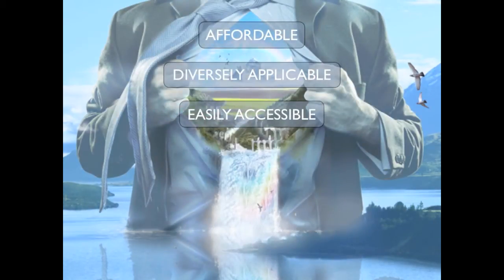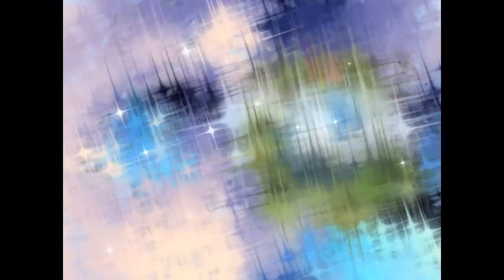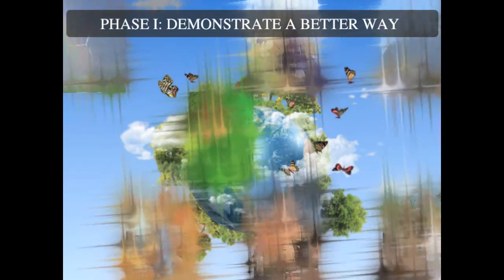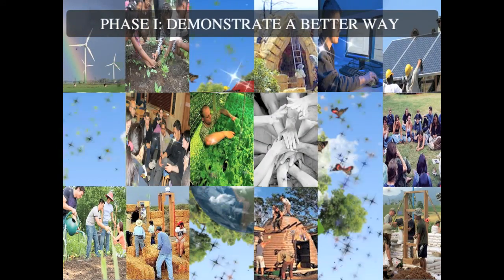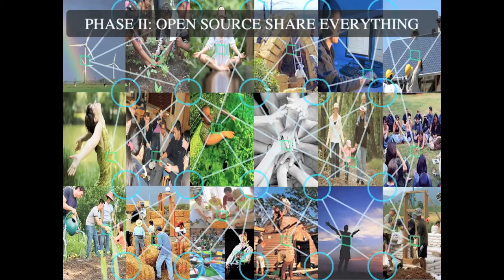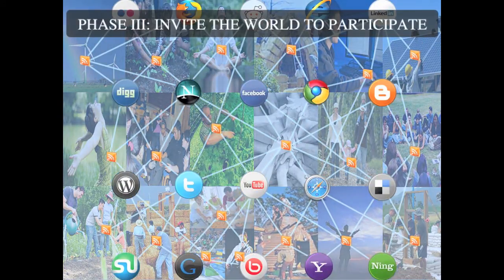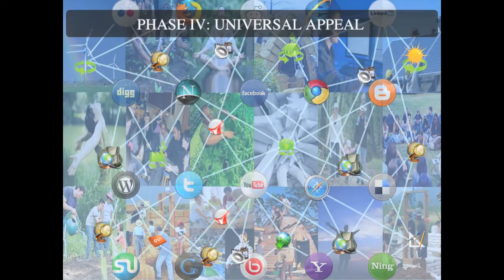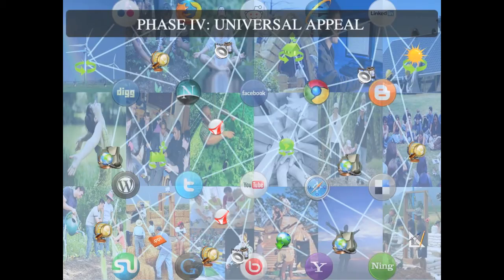Strategy Overview for Creating Global Sustainability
:: Nonprofit | Open Source and Free-shared | Evolving Sustainability | Architects of the Future | Global Collaboration | One Community

Sustainable world development is possible if enough people want it. For that to happen a working model with widespread appeal must be created. It will be affordable, applicable across a diversity of cultures, easily accessible, created so that normal people with average knowledge and little or no experience can duplicate it, and it will have a method for capturing public attention.

There are four phases of development and as One Community progresses through the four phases we will:
● Make sustainable solutions to food, energy, and construction easier and more cost effective through exploration and innovation of existing methodologies and open source sharing of everything we create
● Make sustainable solutions to food, energy, and construction more mainstream to increase global awareness and utilization
● Demonstrates and teach a new way of living collaboratively and cooperatively that common people, with limited finances, can come together and implement for the betterment of each other and others anywhere in the world
● Demonstrate a model of living that is both available and appealing to all demographics as a foundation for spreading low-impact living ideas and making sustainability and the sustainable communities strategy more mainstream

FOUR PHASES OF MAKING A SUSTAINABLE DIFFERENCE
Phase I: Demonstrate a Better Way
Combine the food, energy, and construction self-sustainability information that is readily available with fulfilled living practices and the intent to:
A) Demonstrate large-scale implementation
B) Explore and expand on existing working models
C) Create open source tools and tutorials that make comprehensive sustainability easier for everyone else while establishing the foundation necessary for on-going collaboration and evolution.

Phase II: Open Source Sharing Everything
All aspects of Phase I contribute to Phase II, but open source sharing is the foundation of this phase because we believe the best way to make something more popular, more well known, and more news worthy (free media exposure!) is to give it away. For this reason our team is specifically skilled to accomplish our detailed and comprehensive open source sharing plan.

Phase III: Invite the World to Immerse Themselves
Just sharing isn't enough though. Right now sustainability is something the vast majority of people on this planet desperately need, and the people of developed nations are mostly doing just to save a little money or as a hobby or experiment. Through Phase I and II we are making this easier for everyone; Phase III is about throwing the doors wide and inviting the world to participate through tourism, scholarship programs, weekend work crews, and collaboration.

Phase IV: Help its Appeal to All Demographics to Inspire Others
Making sustainability individually rewarding, personally enriching, and a path to fulfilled living through contribution and growth is essential so people who don't need it have as many reasons as the people who DO to want to participate. This is important for three key reasons:
A) The people who don't need sustainability are the only ones with sufficient resources to help put it in the hands of the people who really do
B) Current sustainability models don't offer enough benefit to the general public to make them mainstream and popular or they already would be
C) Demonstrating mainstream benefit is the only way to create large-scale mainstream support and participation